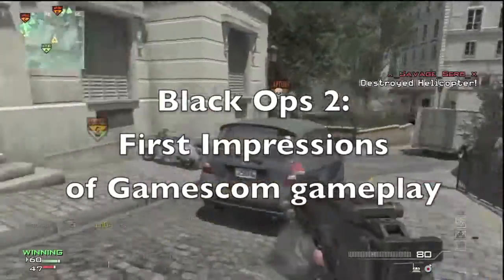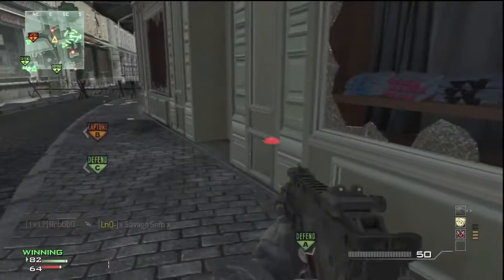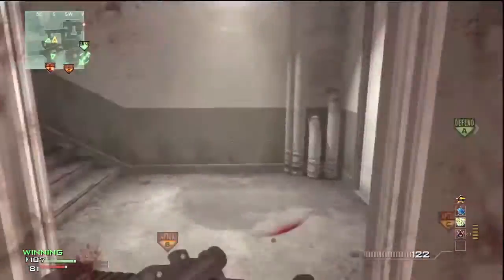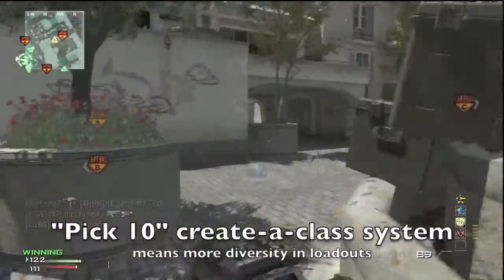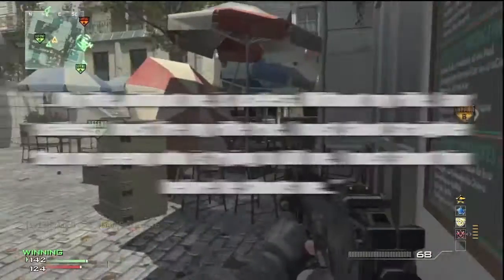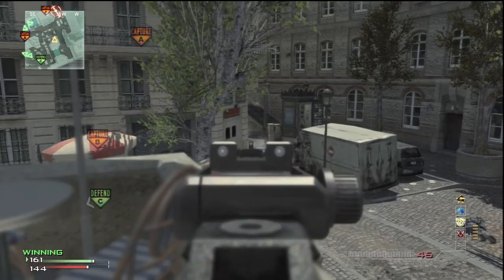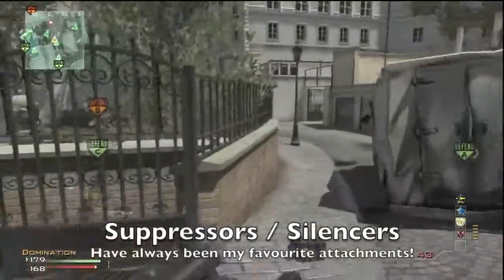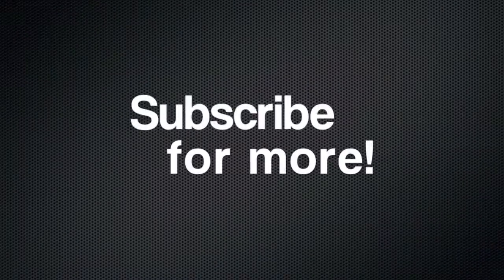Black Ops 2 Tactics: First Impressions from Gamescom (MW3 MOAB Gameplay)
Ezzie "The Tactical Gamer" gives his first impressions of Call of Duty: Black Ops 2 from Gamescom multiplayer footage.

Comment on what your preferred loadout for BO2 will be when it comes out on 13/11/12, and also what you'd like to see next from "The Tactical Gamer"!

This is a video of me giving step-by-step instructions to teach people how to play "Call of Duty" AND providing constant commentary on what is occurring onscreen throughout the whole video.

I created this video and own all rights to it.